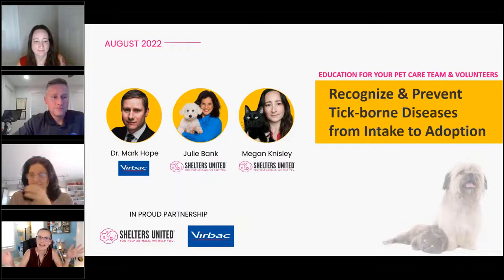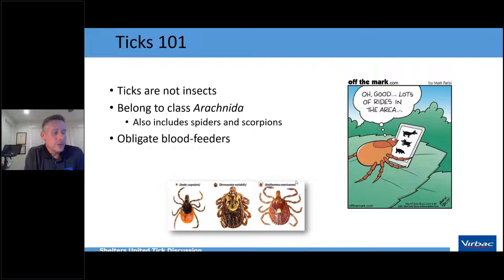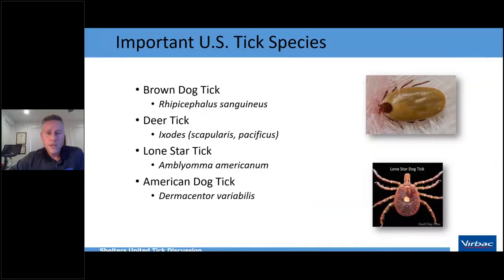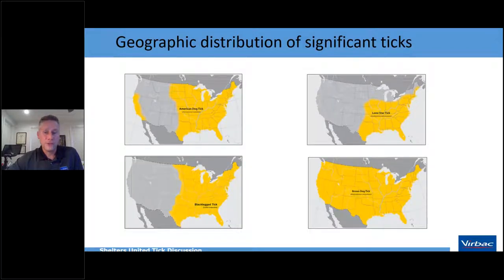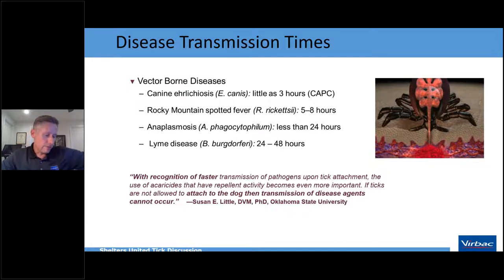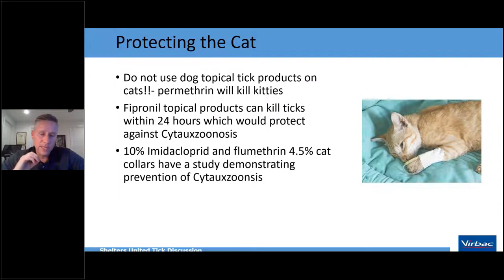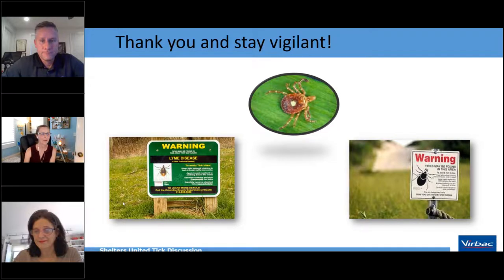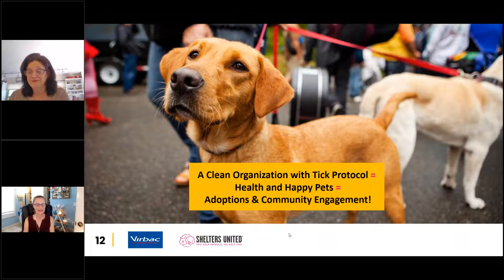Recognize & Prevent Tick borne Diseases from Intake to Adoption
Get essential health and protocol education for your pet care team on the front lines of rescue, transport, and adoption. Dr. Mark Hope from Virbac gives an educational breakdown on main ticks, the diseases they carry, where these diseases are seen the most, clinical signs of the conditions, and the transmission time of diseases. We also discuss best prevention protocol practices for animal welfare organizations of any size and type and help you find a quality product for less so you can protect every pet.

Chapters:
0:00 Intro to panel
6:39 Tick 101
15:26 4 main ticks & where to find them
33:51 Tick-borne diseases
39:29 The new Asian Longhorned Tick
40:37 Online resources
43:56 Animal welfare organization ideas
53:31 Save up to 94% on tick product
1:01:30 Tick Q&A

to learn more about animal welfare organization education and resources.